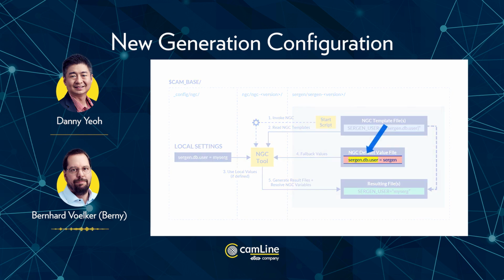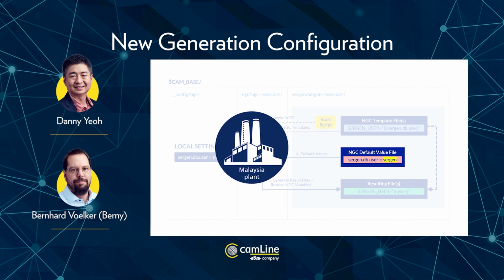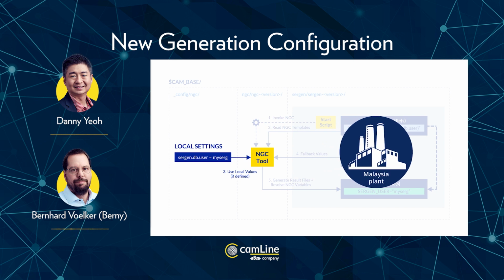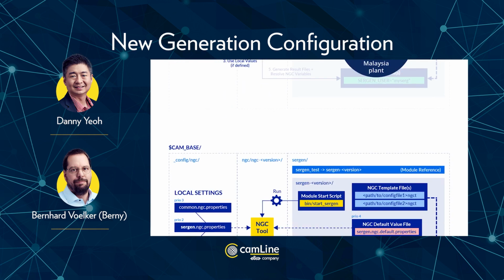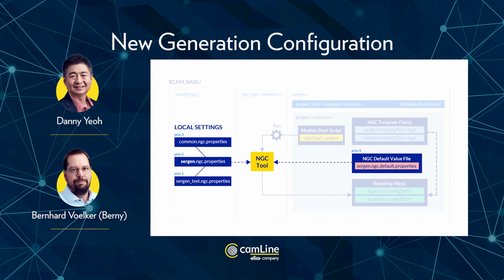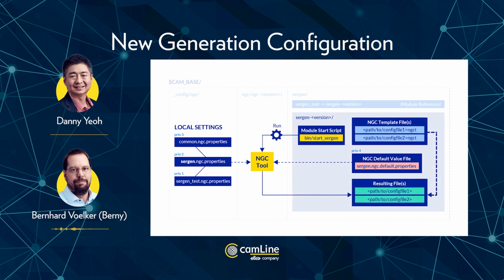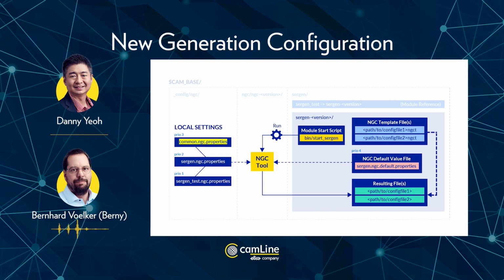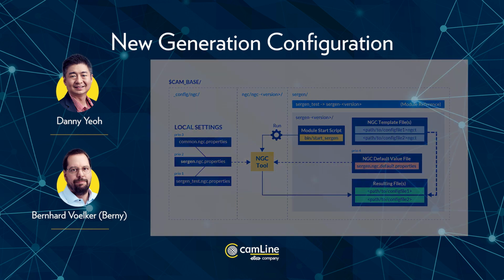Ease Your Manufacturing Software Upgrade with The New Generation Configuration Tool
The all-new generation of NGC (New Generation Configuration) tool redefines your multi-site manufacturing experience. NGC is a tool that eases upgrades and allows you to be in control. You define your own default as well as local settings, and set those priorities.

With this tool, you significantly reduce variable inconsistencies in your settings as it will take care of the heavy lifting by automatically updating all your servers based on the priorities you've set. No more manual updates and data integrity worries!

Trust camLine to simplify your global manufacturing upgrade complexities.